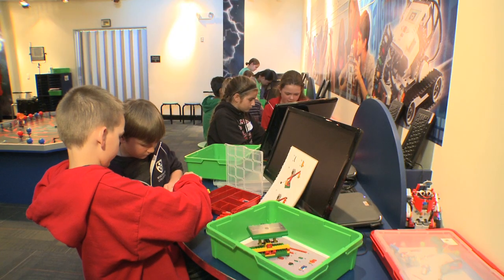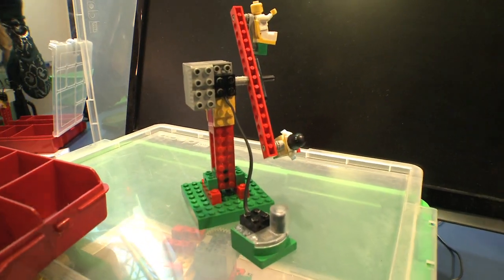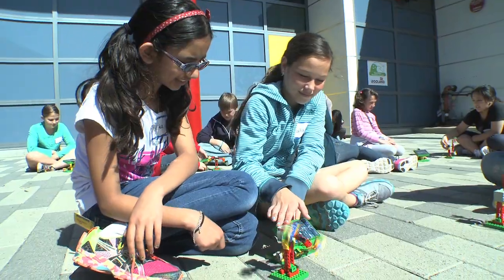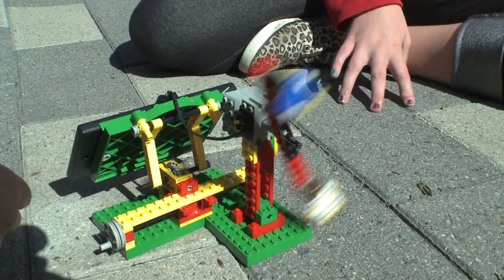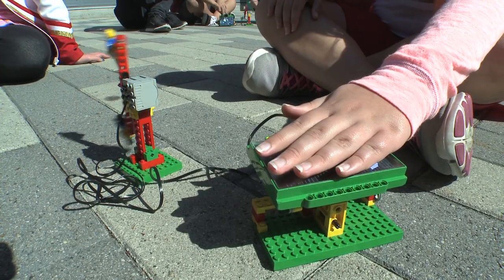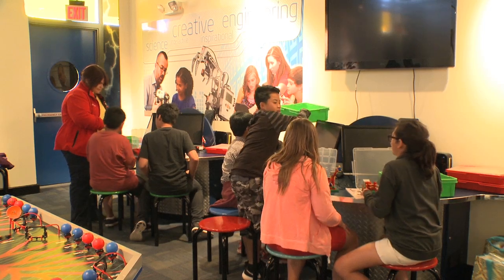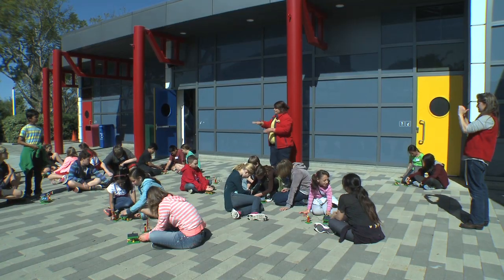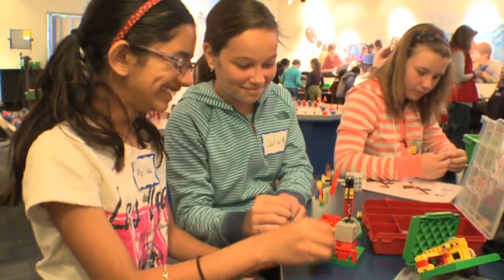Energy Lab - Education Program at LEGOLAND California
Build a solar-powered LEGO car. Store and transfer energy. TECHNIC® Coaster potential and kinetic energy revealed with Teacher Guide Lab Notes! Grades 3-6.